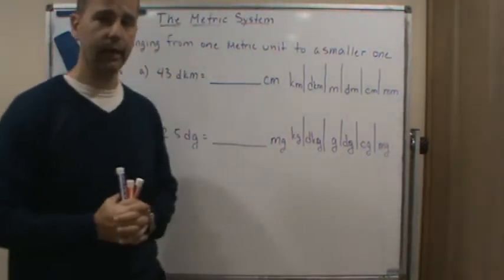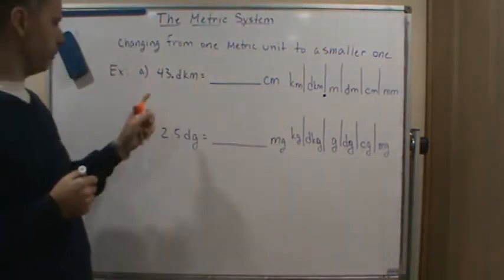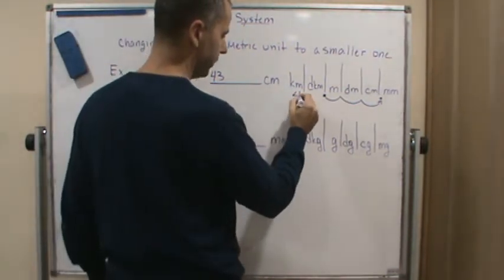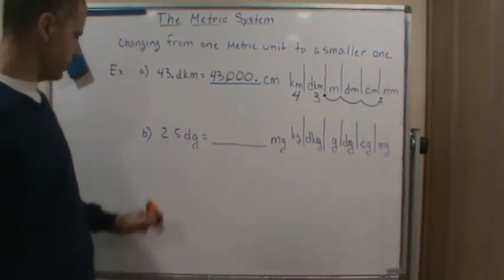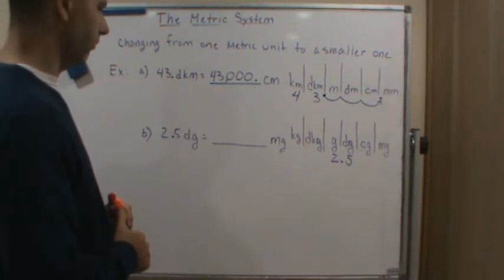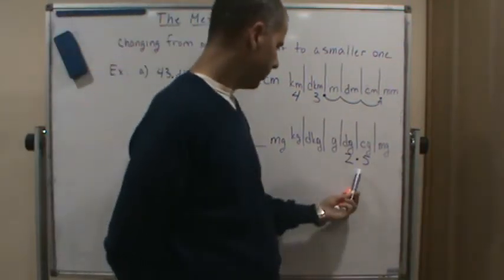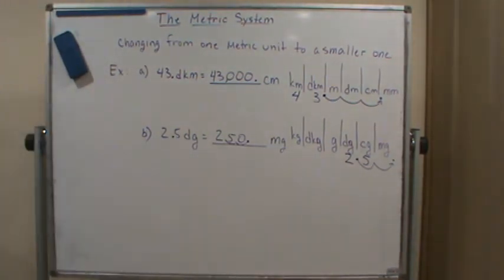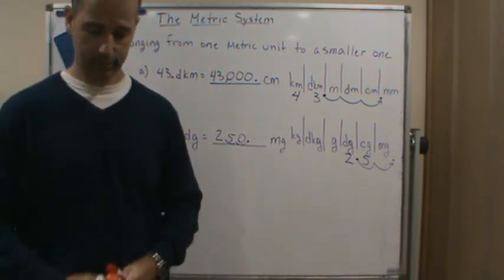Applied Math Sec 4 2 The Metric System Example 4